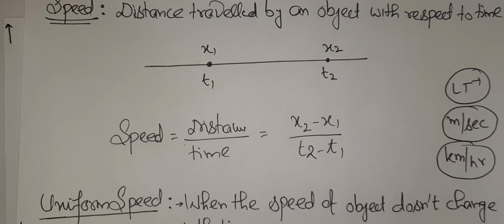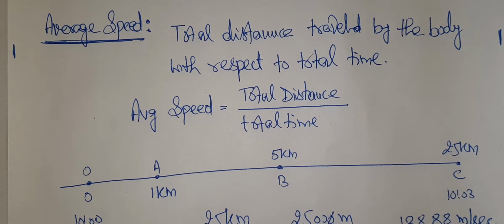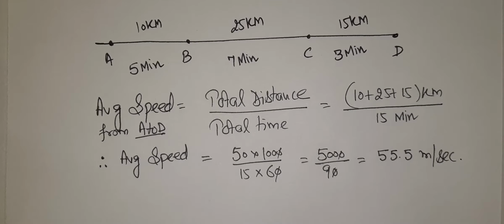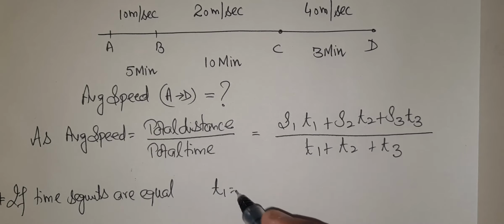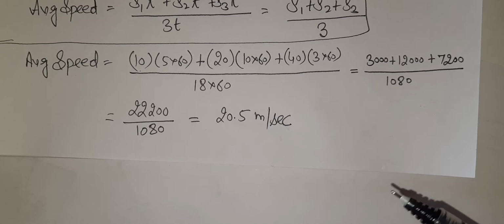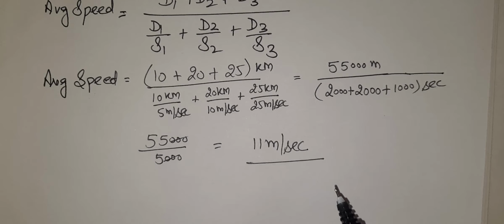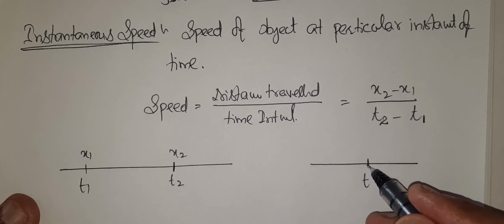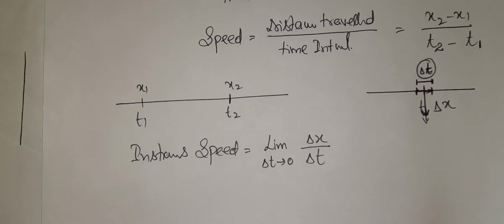Average Speed & instantananeous Speed